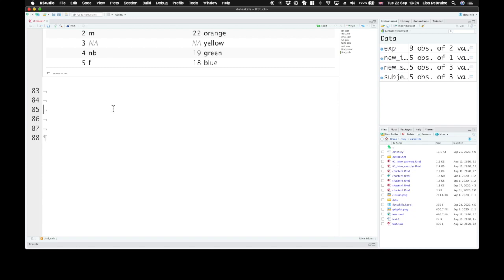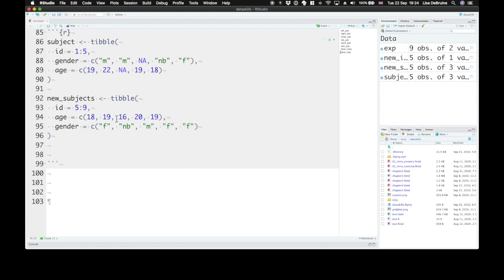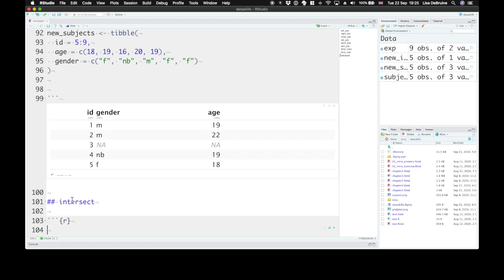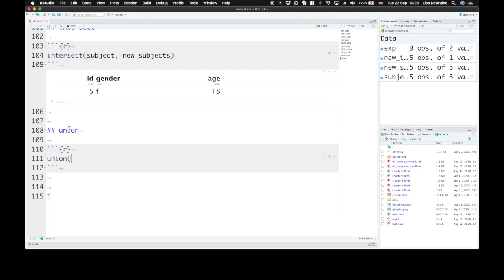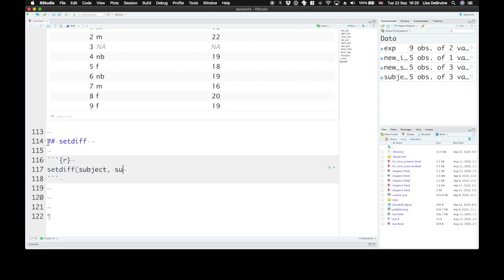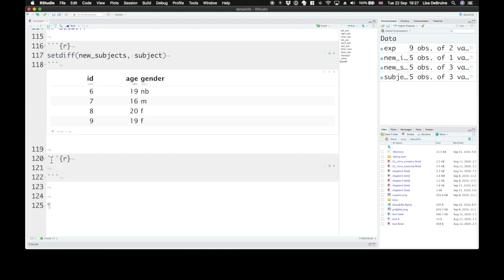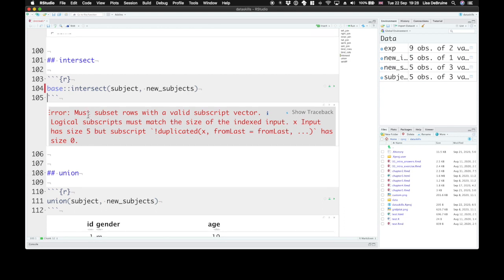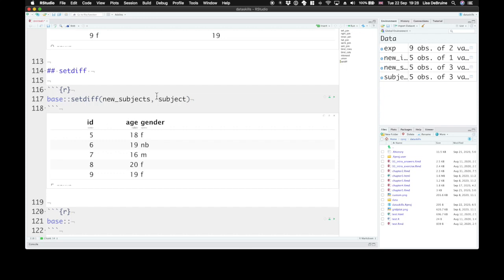Set Operations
dplyr function s that compare two tables and return rows that match (intersect), are in either table (union), or are in one table but not the other (setdiff)